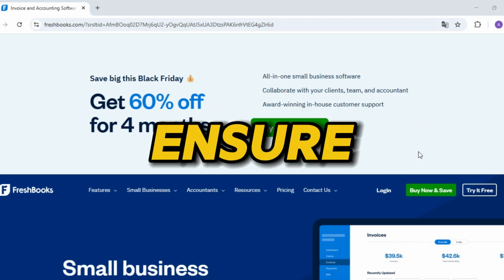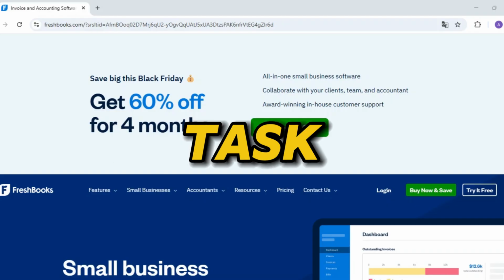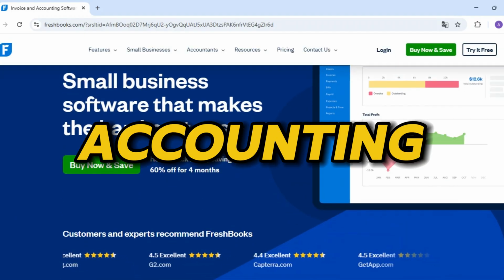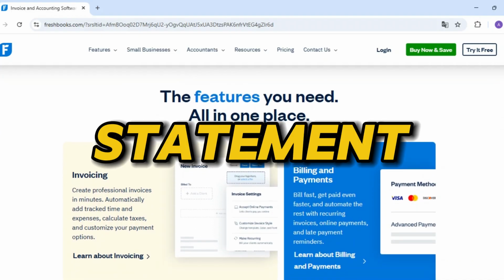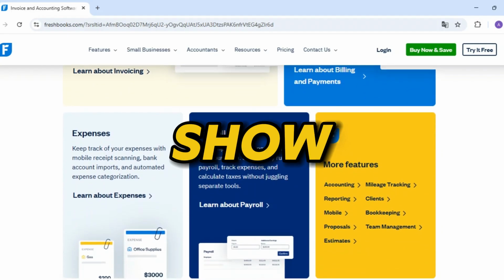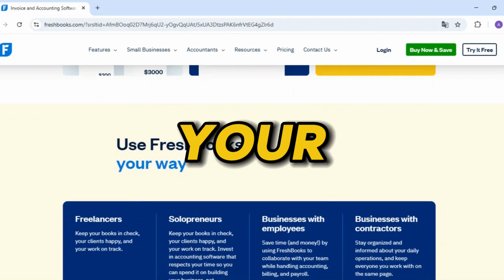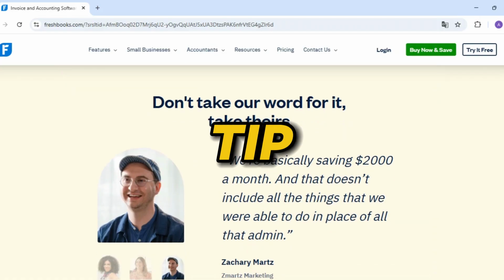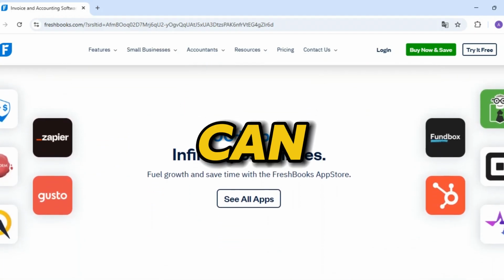How to reconcile accounts in FreshBooks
How to reconcile accounts in Fresbooks
Want to make sure all your accounts are accurate and up to date?
In this step-by-step tutorial, you’ll learn how to reconcile accounts in FreshBooks, including matching transactions, checking balances, resolving discrepancies, and keeping your books precise.

This guide is perfect for freelancers and small business owners who want organized accounting, accurate financial records, and smooth bookkeeping.

Follow along carefully to reconcile accounts the right way in FreshBooks.